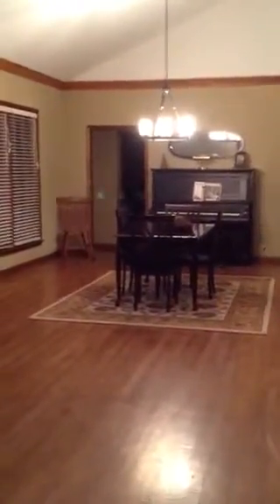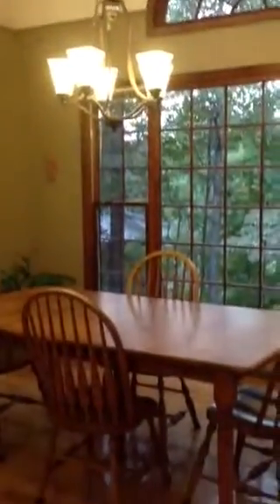4806 Lakeshore Dr- Logan Martin Lake Inside Preview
4BRR/2BA with over 4000 sq feet. 125 ft of shoreline, boat awning, pier, gazebo, storage building and more.